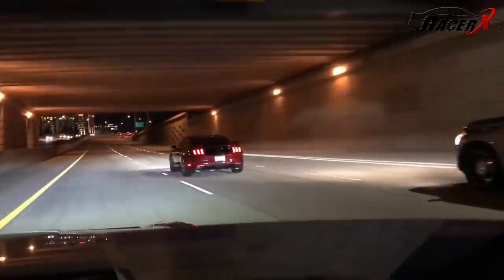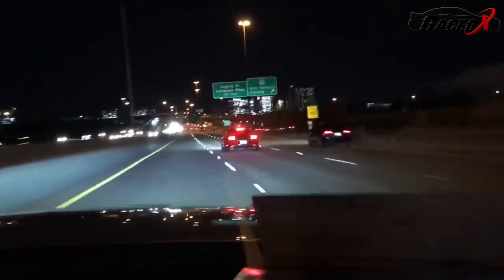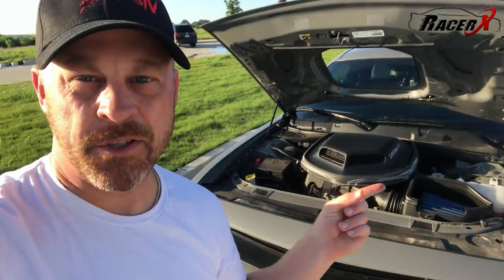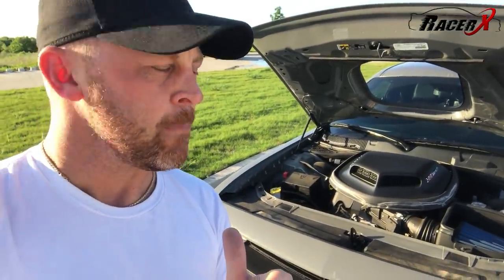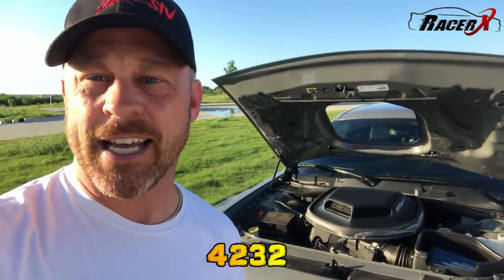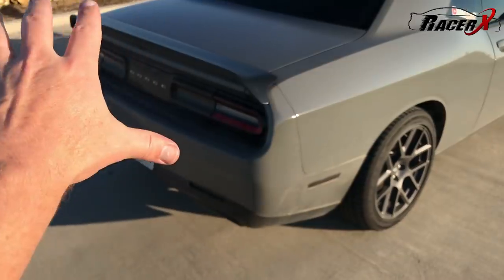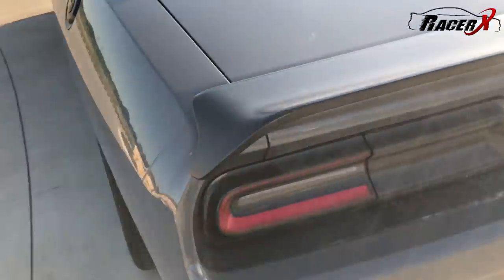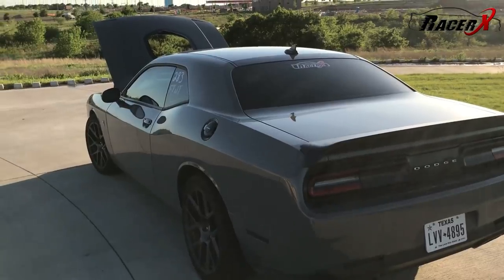Why I chose the 2019 Challenger Scatpack vs Camaro SS + Mustang GT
In this installment I go into detail about exactly why I chose to purchase the 2019 Dodge Challenger Scatpack over other muscle/pony cars such as the Ford Mustang GT and the Chevy Camaro SS.  This was ultimately going to be driven by my wife so her input was very important as well.

Catch me on Instagram